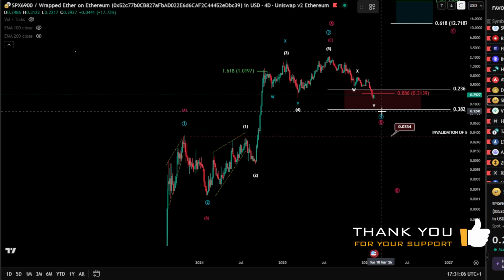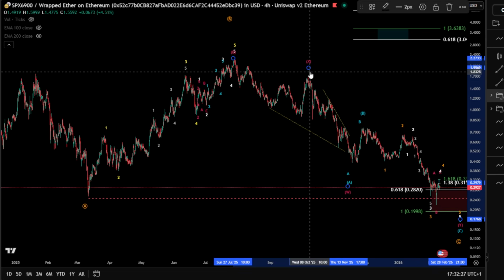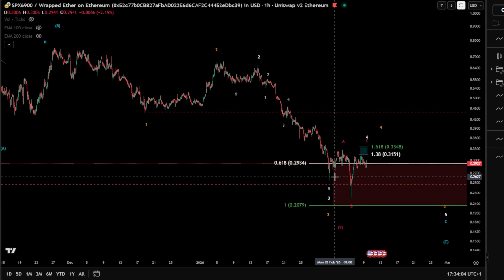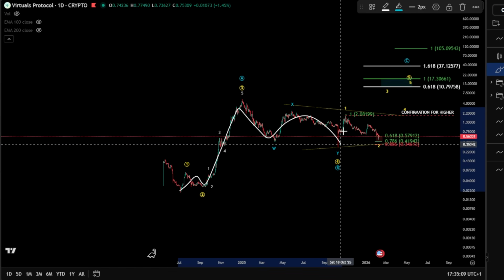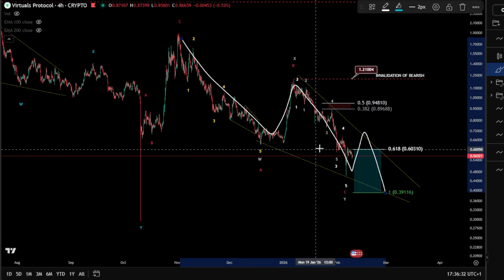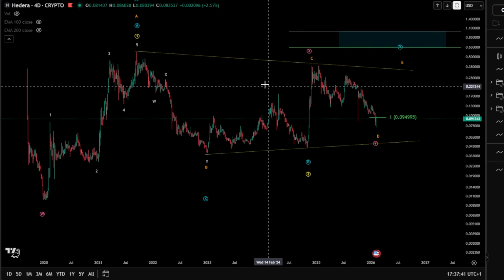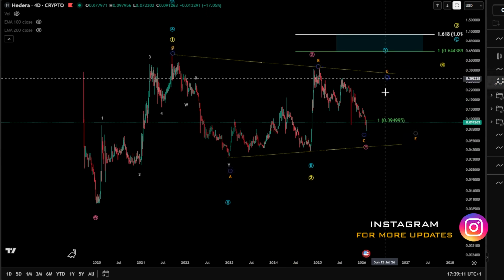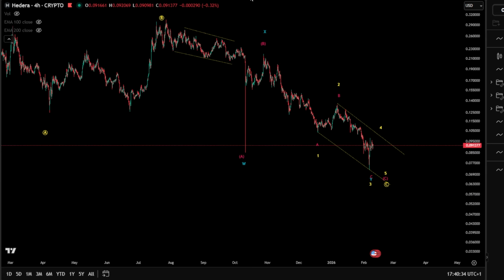SPX6900, Virtuals & HBAR — Bottom Confirmed or More Downside Ahead?!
00:00 spx6900
4:10 Virtuals
7:00 Hedera